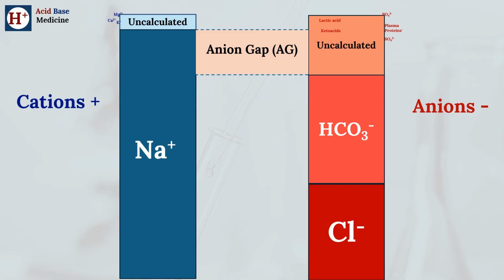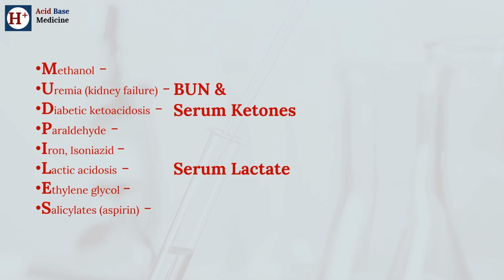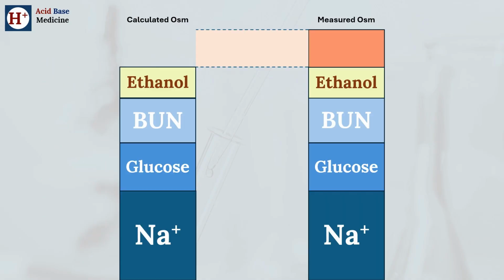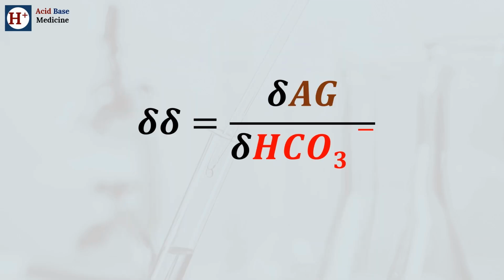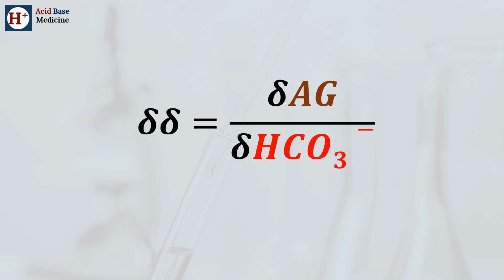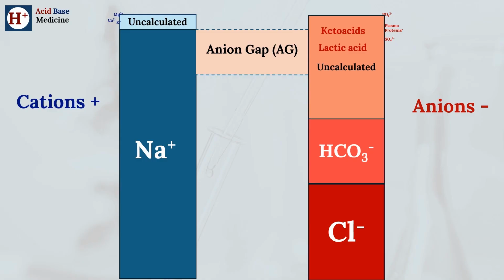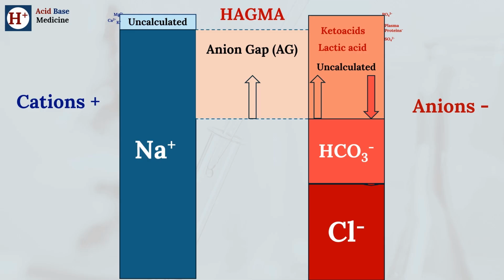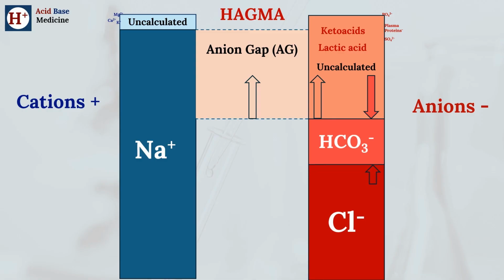Acid Base Medicine: HAGMA Visual Guide (2)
This video breaks it down with clear visuals to make acid-base balance intuitive. You'll learn with engaging animations and step-by-step explanations. Whether you're in a medical career or just curious about human physiology, this video will make complex concepts easy to grasp and remember.